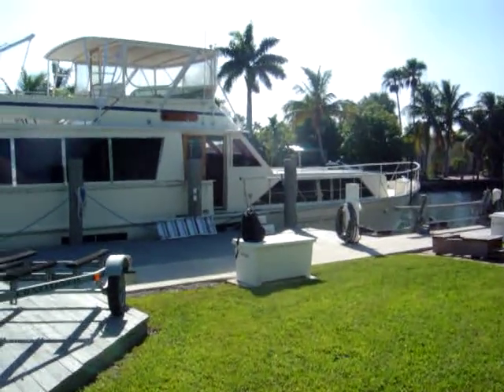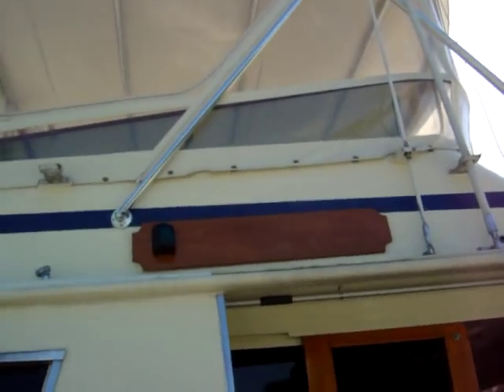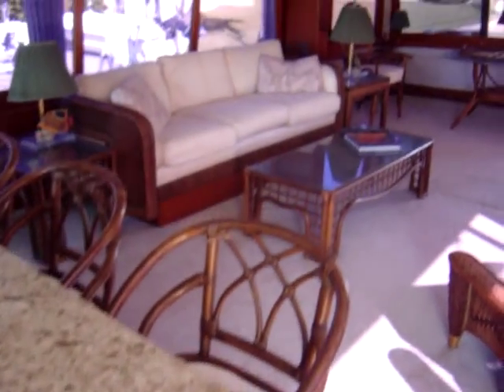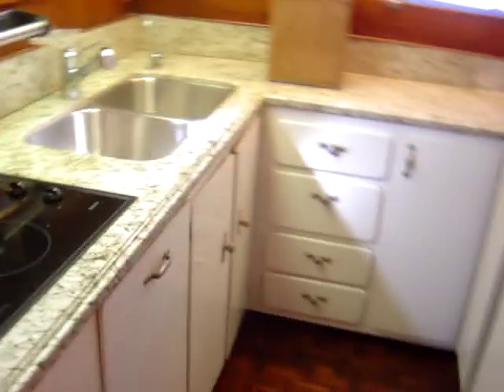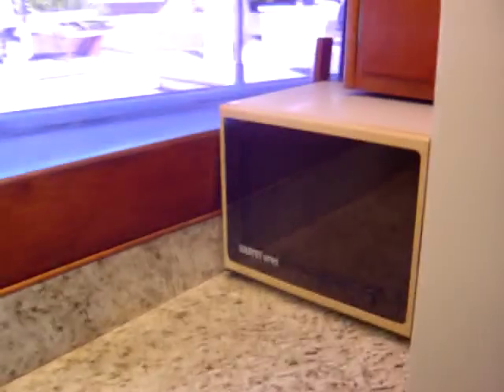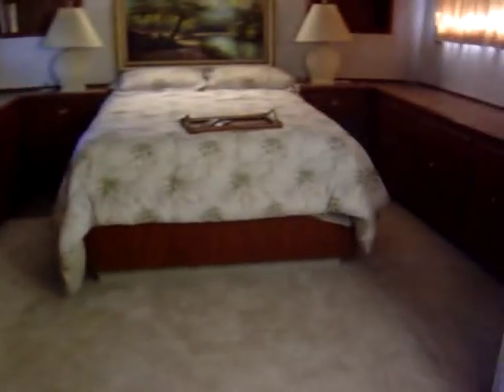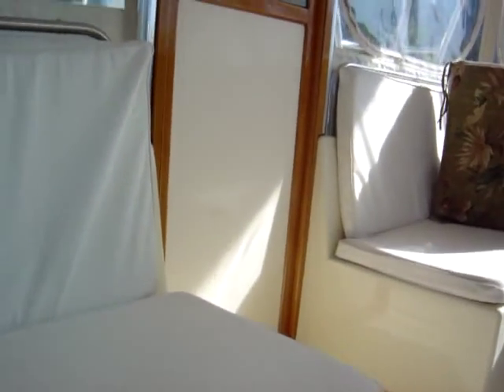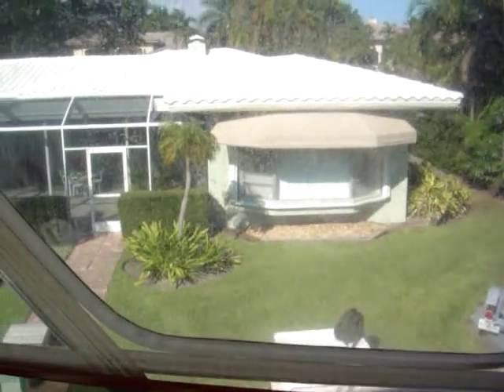SOLD - 72 Pacemaker Flybridge MotorYacht 1977 boat for sale 1 World Yachts SOLD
For more info on this or any boat, contact the LICENSED office of 1 World Yachts at; or email to or visit our

This is the nonstop, unedited walk-thru video of a very nice for her age 72 Pacemaker Flybridge MotorYacht 1977 for sale in Fort Lauderdale, FL. She offers 2 guest / owner suites and a separate crew quarters. Upper and lower salon, large galley and an aft deck. Truly a lot of boat for the money and a very good deal.